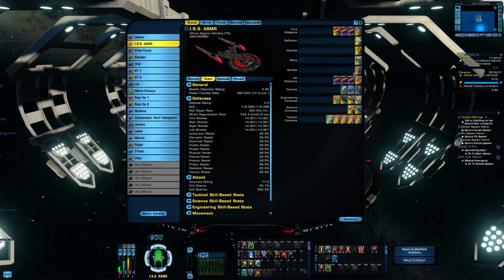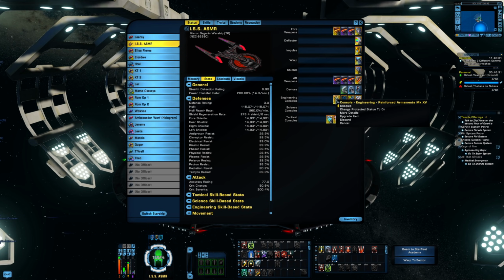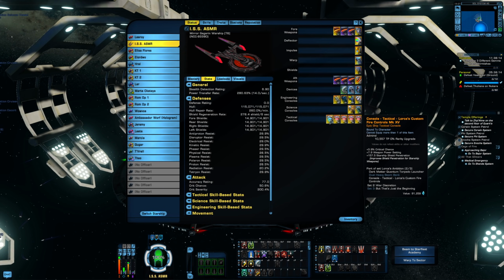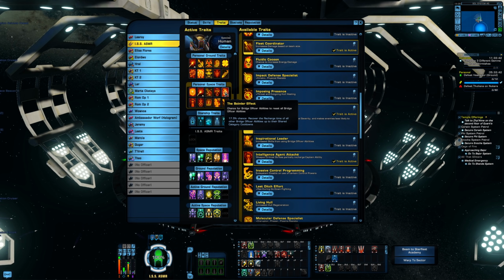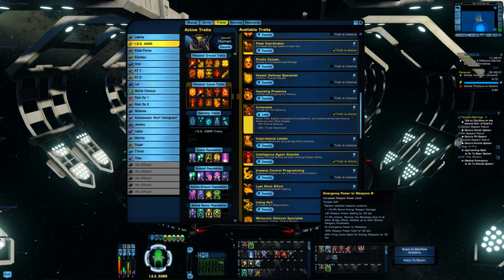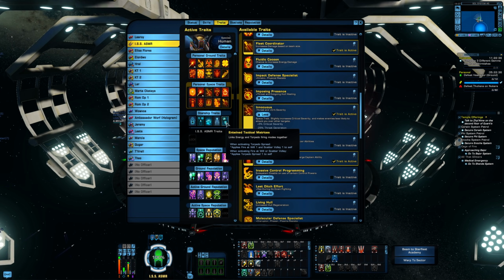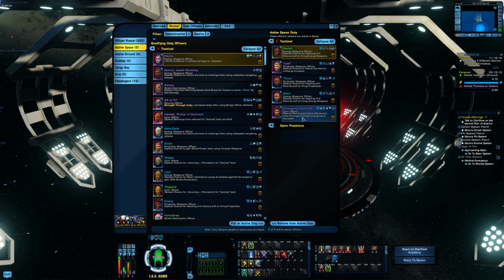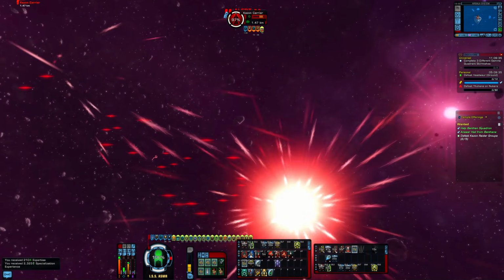Mirror Gagarin Warship Agony Phaser Fire at Will How To Guide Star Trek Online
!GIVEAWAY - 4 T6 Ships, Pink Vanity Shield, Aegis Space set - Check the discord to enter

In this video we look at the Mirror Gagarin Warship with an Agony Phaser Fire at Will Build. Even though Fire at Will (FAW) is not the highest getting DPS it is such a fun build to fly in Star Trek Online and the Mirror Univers Gagarin Warship is a great ship for this Fire at Will Terren Agony Phser build. (NOT A FREE BUILD).

Intro: 0:00
Loadout: 2:47
Traits: 16.26
Unconventional Systems: 20:56
Stations: 33:26
Specializations: 37:41
Duty Officers: 37:52
Endeavors: 40:18
Run - Patrol Wanted: 41:05
Outro: 44:08